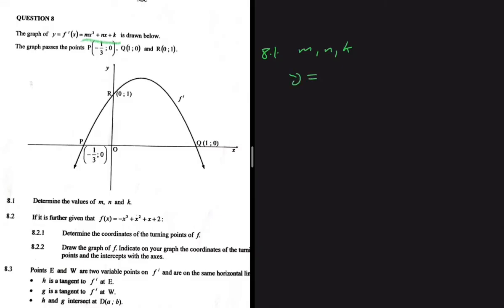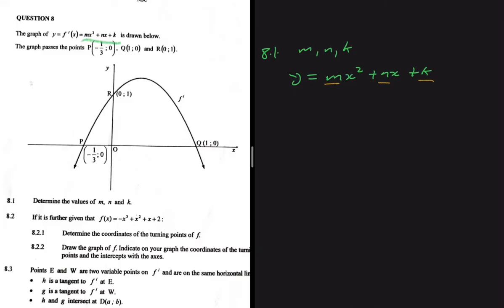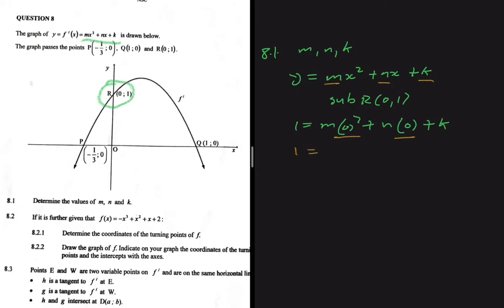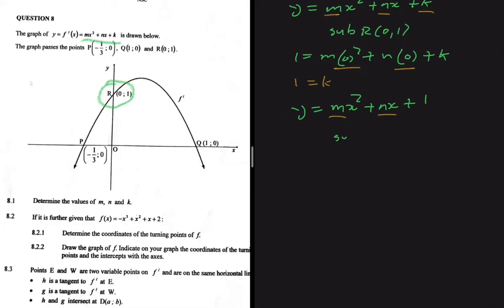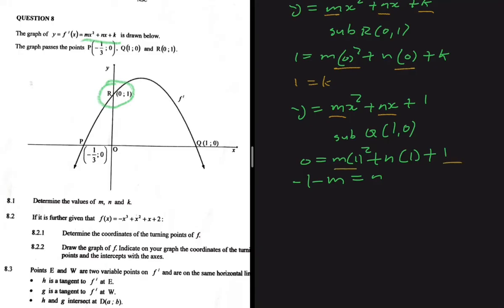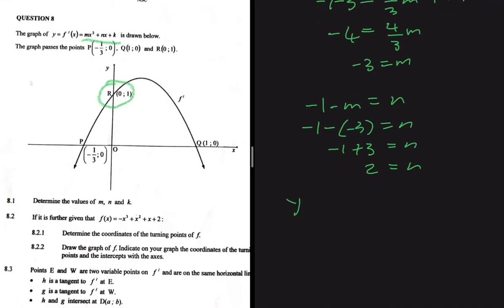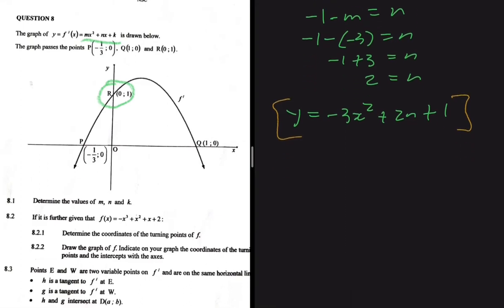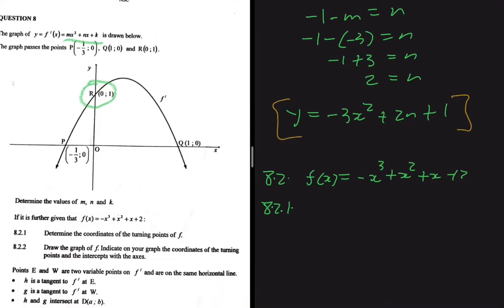Question 8 Functions & Graphs Grade 12 Maths Paper 1 November 2022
Question 8 Grade 12 Mathematics P1 November 2022 on Functions & Graphs.